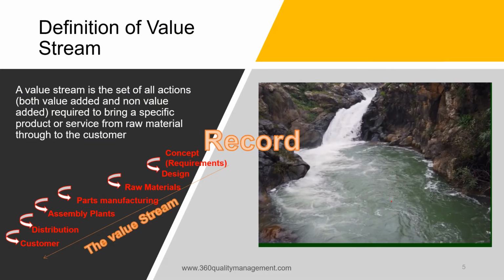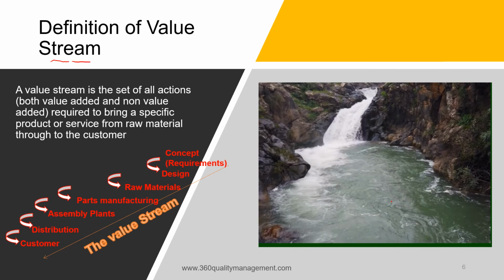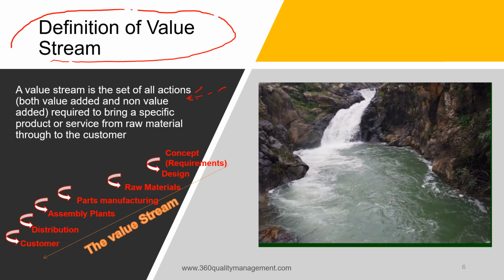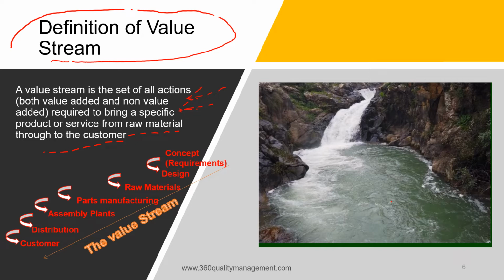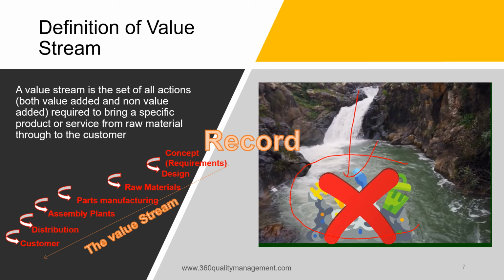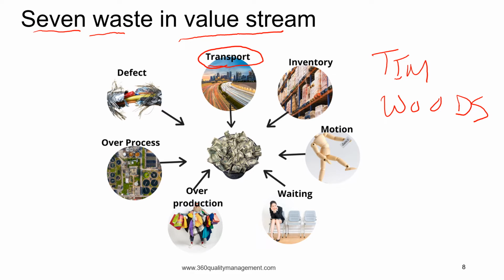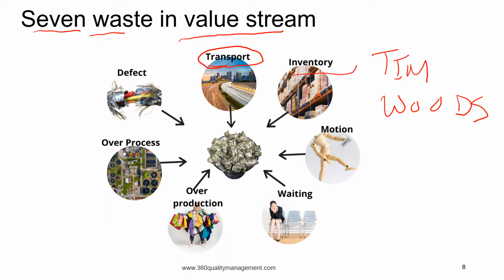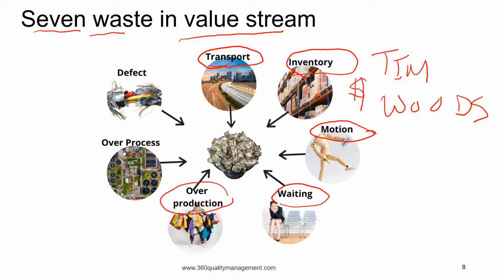How to identify waste in manufacturing process from lean perspective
Ultimate Six sigma yellow belt and Lean mastery Course @ coupon rate

My books @
I will  explain on value stream, how to identify waste related to lean manufacturing.   In order to flow the value stream and deliver value products to the customer we must learn how to identify waste in manufacturing process.  You can refer to my previous which explain value in the details,  By the end of this video, you will be able to  recognize the seven waste your manufacturing process which is the first step towards improvement.

Time stamp

Introduction 0:00
Define value stream  in lean manufacturing 0:55
Waste in Lean manufacturing 2:33
7 Waste TIM WOOD in Lean manufacturing 6:05
8 Waste Skills in lean manufacturing 6:35